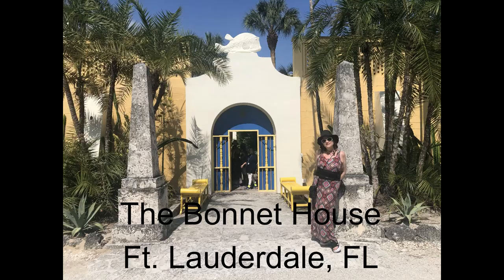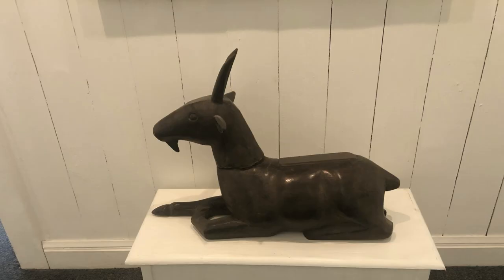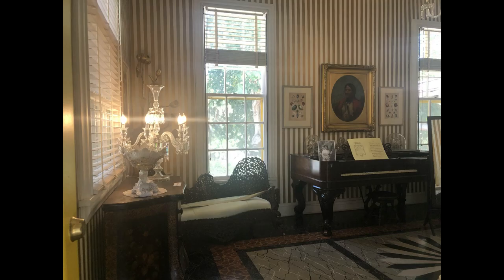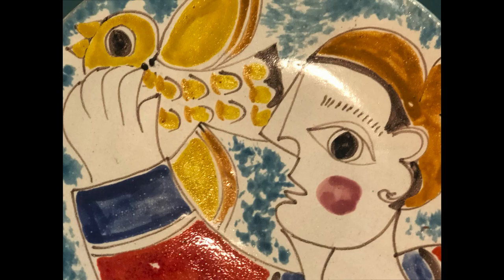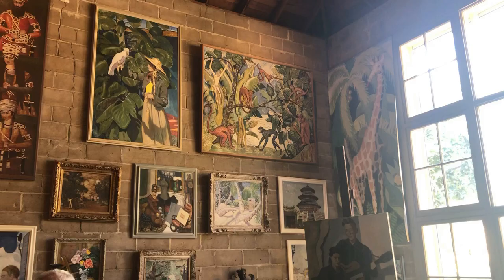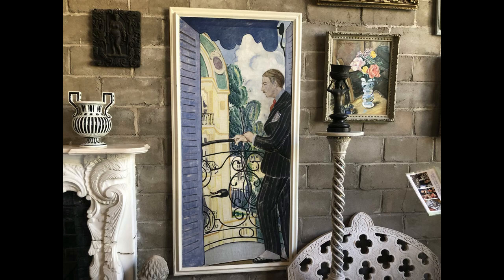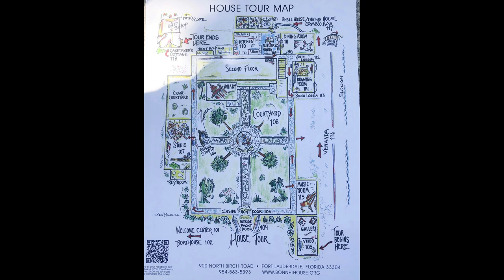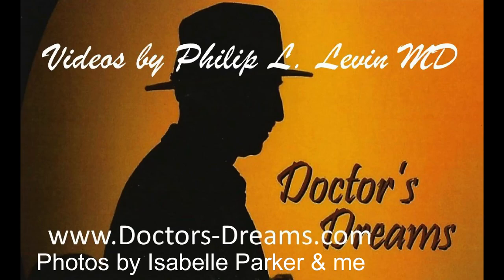The Bonnet House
In the midst of busy Fort Lauderdale, Florida, a 35-acre homestead creates an oasis. The Bonnet House was the home of Fred Bartlett and his three wives (in successsion), all artists. Paintings, sculpture, sea shells, and fauna decorate this house turned museum.